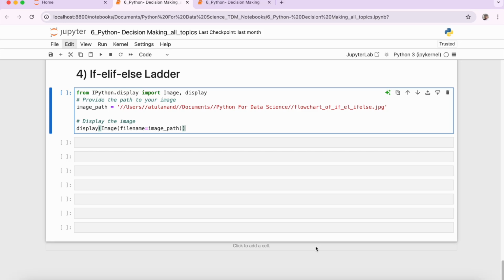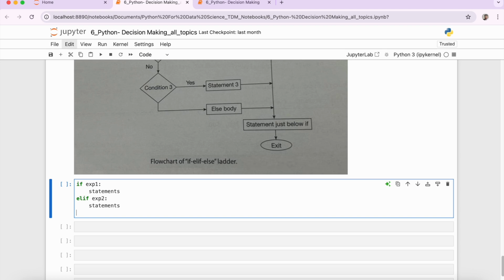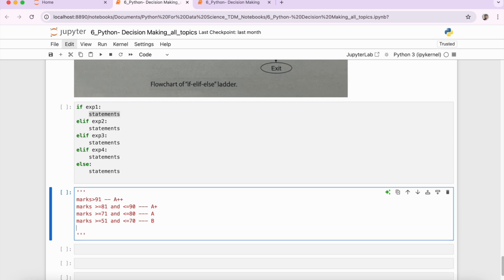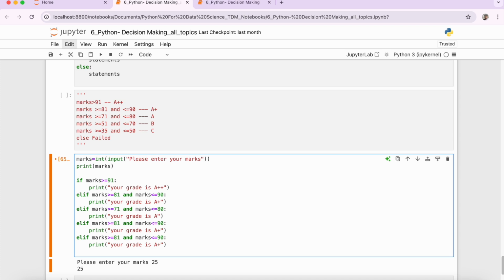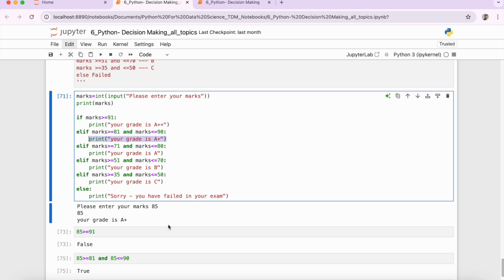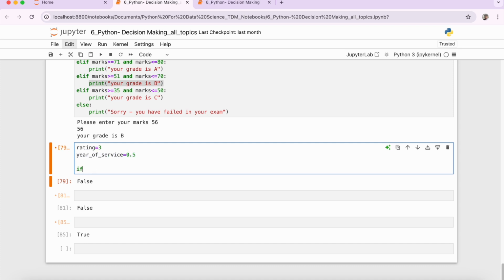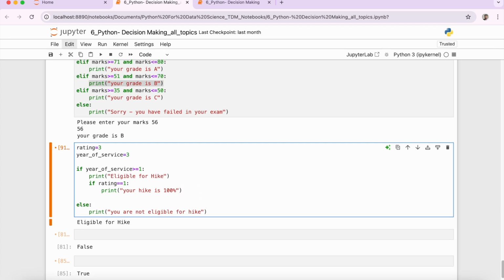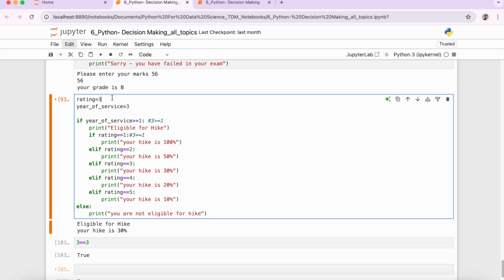Python - If-elif-else Ladder | How to use Python-If-elif-else Ladder statements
Welcome to today’s DataMillennials's coding session! 🚀 In this video, we dive into Python - If-elif-else Ladder, breaking down each concept with practical examples and clear explanations. Whether you’re a beginner or looking to enhance your skills, this guide will help you step up your coding game. By the end of the video, you’ll have a solid understanding of:

Topic 1--Python - If-elif-else Ladder
Topic 2--program to check marksof student and display the grade based on marks
Topic 3--python progam to check if an employee is eligible for hike or not and calulcate the hike